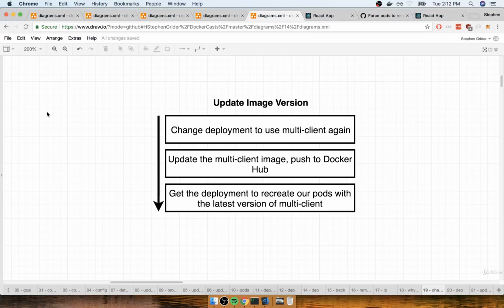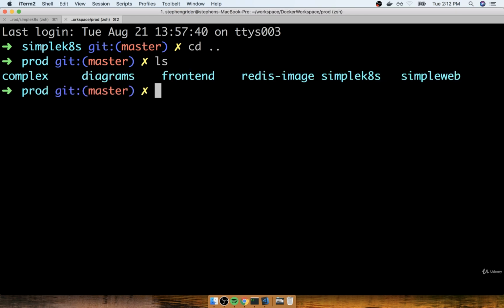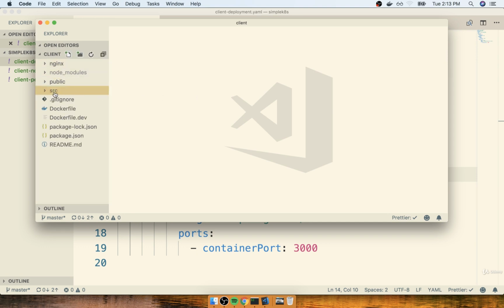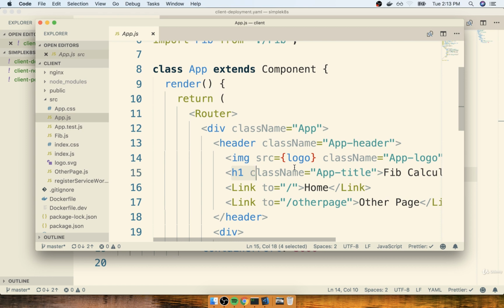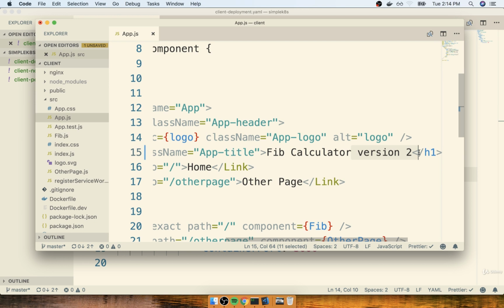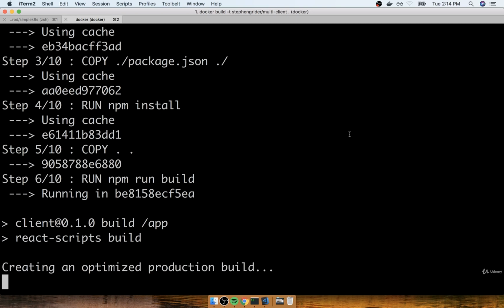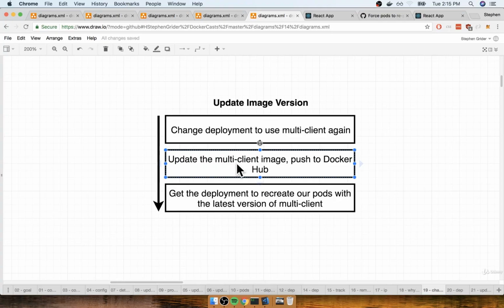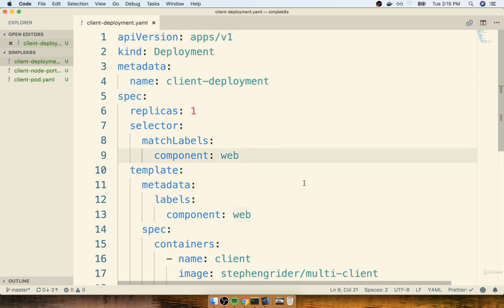212-rebuilding client images